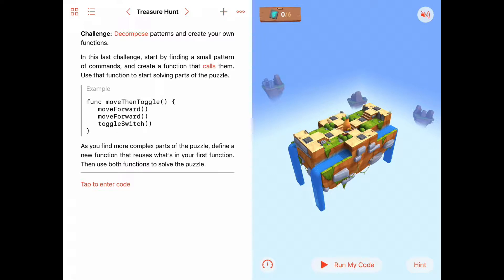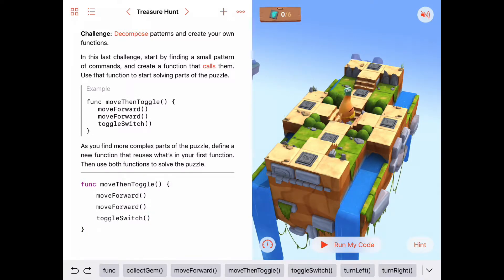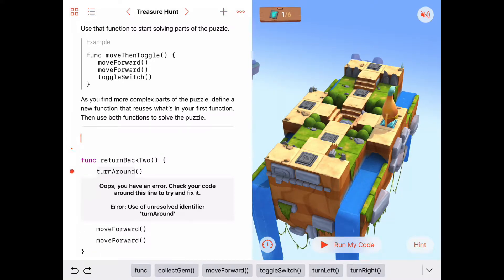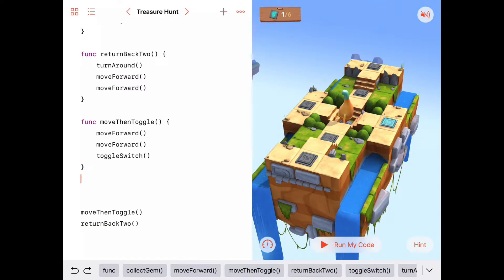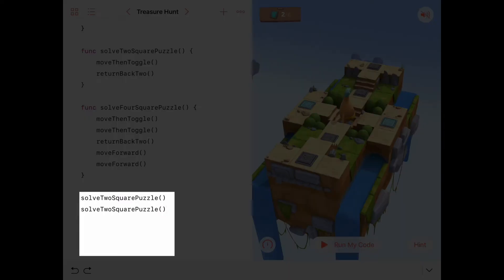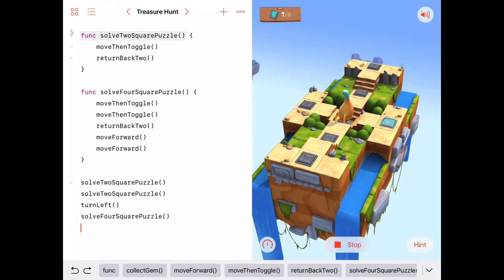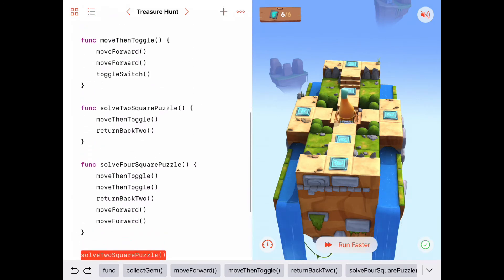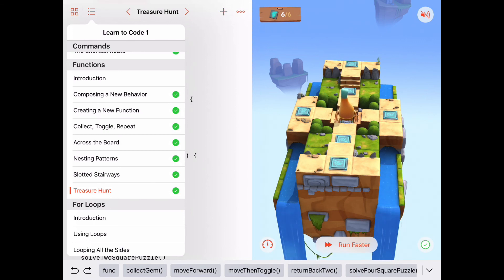Treasure Hunt - Swift Playgrounds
Solution, and discussion for the "Treasure Hunt" activity in the Functions Chapter for Apple's Learn to Code Swift programming curriculum using Swift Playgrounds.